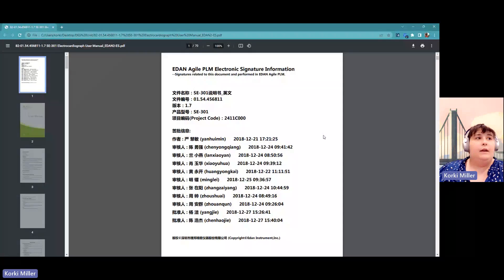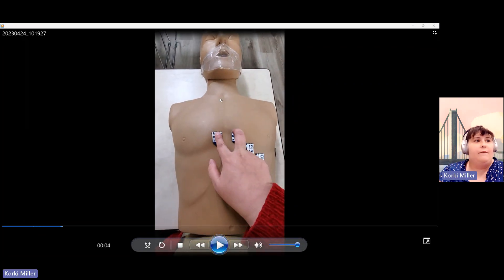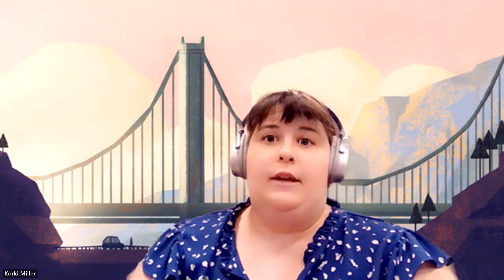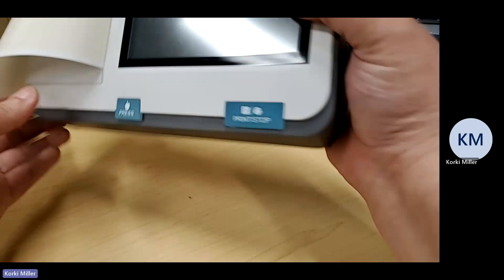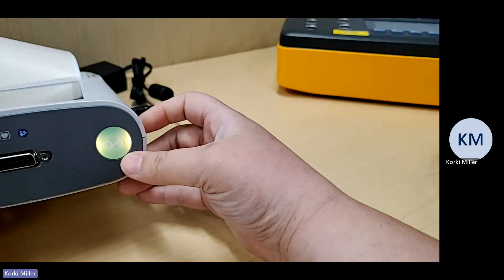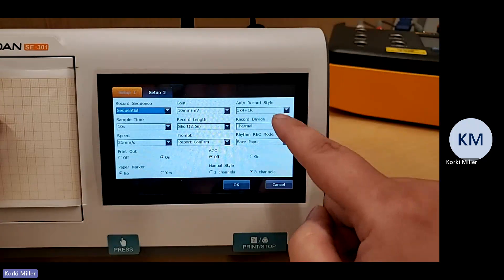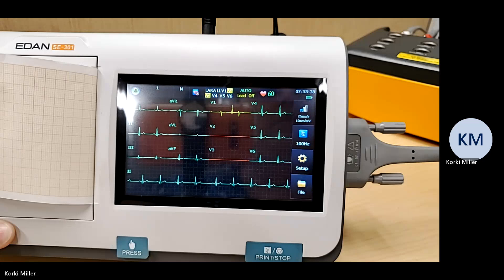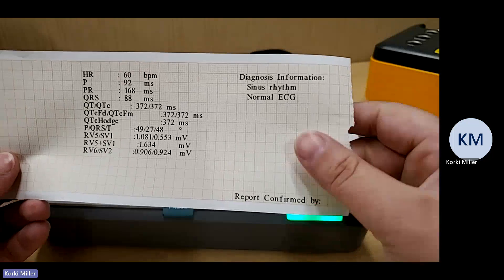SE 301 Overview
Basic use and operation of the SE-301 EKG machine.